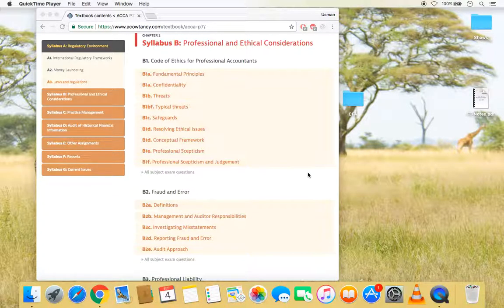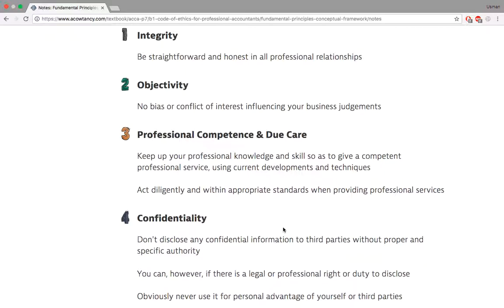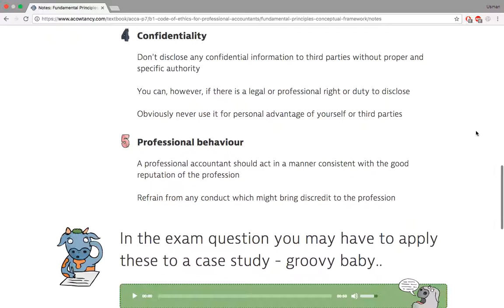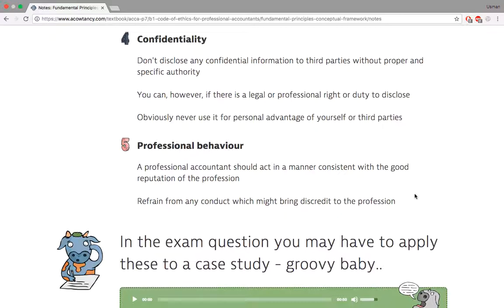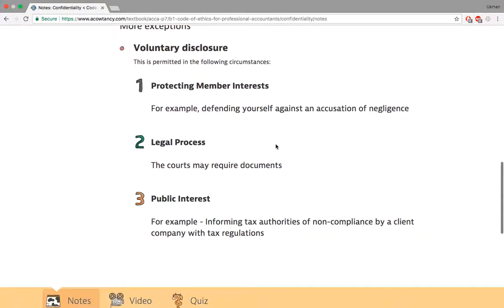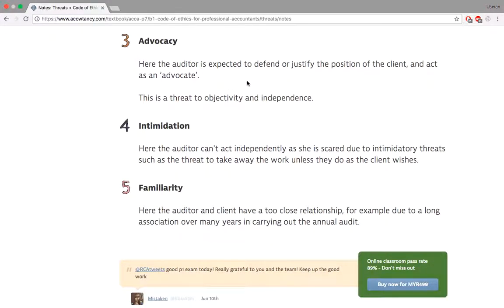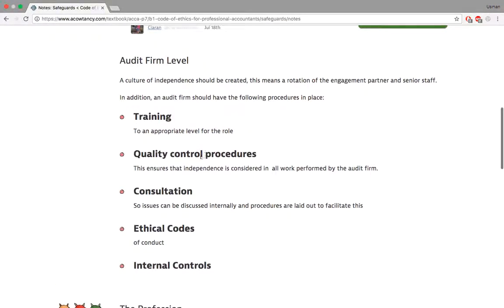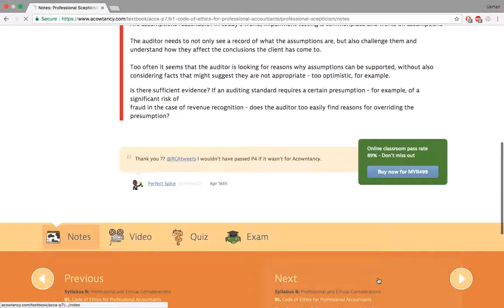P7 Lecture 4: Code of Ethics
4th Lecture covering Code of Ethics.